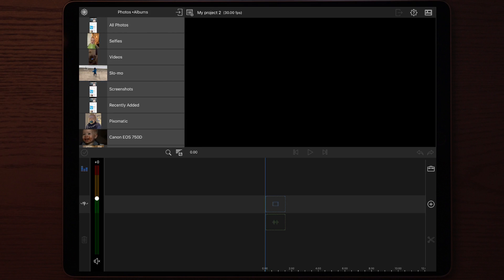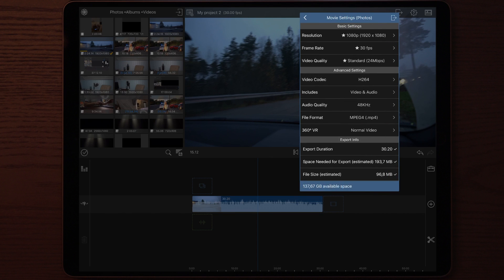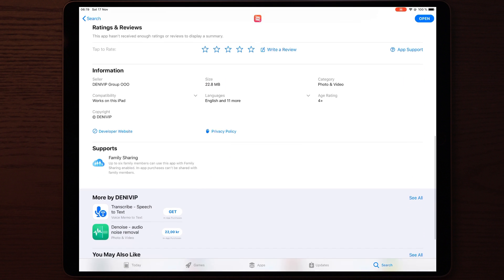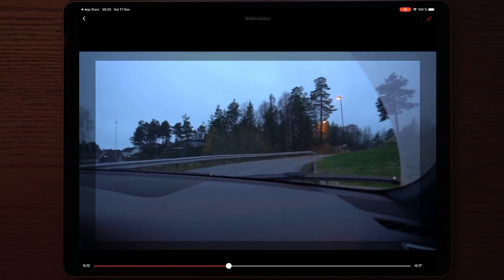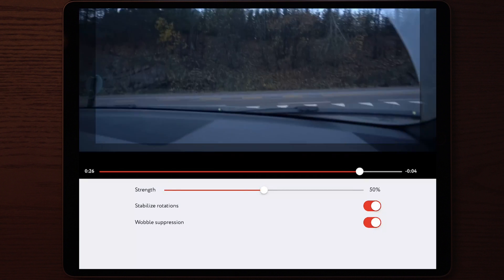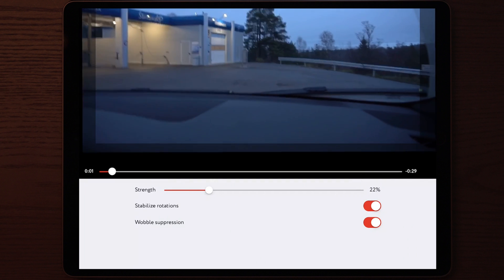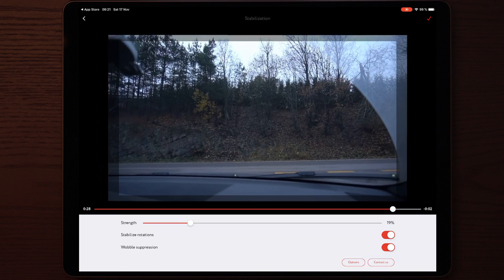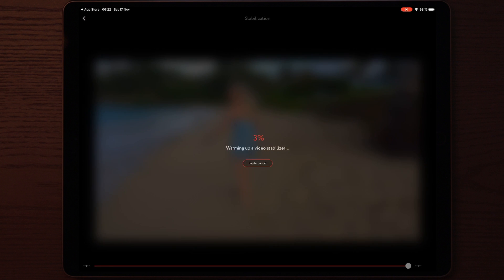STABILIZE SHAKY FOOTAGE for Lumafusion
This is a tutorial on how to stabilize your shaky video footage for lumafusion on the ipad ios device!

MY EQUIPMENT
Sony A6300

get active.

Dji mavic
Dji spark
Dji RYZE TELLO
RYZE TELLO
Mavic air
Mavic pro
Spark
Spark 2
Dji phantom 4pro v2
Canon 750d
Canon
Canon 750 Video
Canon 750 Video 4K
Canon 750d 1080p 30fps
RobHK Vlogs
Vlogger
Vlog
Filmmaker
Traveler
Traveler
Travel
Videography
PolarPro filters
Freewell filters
Dji mavic air accessories
Sony a6300
Lumafusion
Lumafusion tutorial